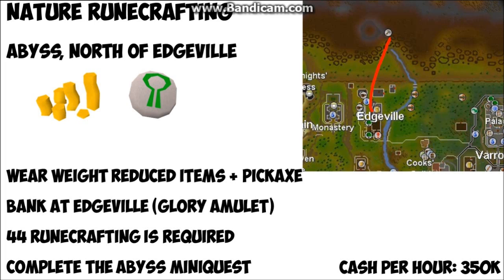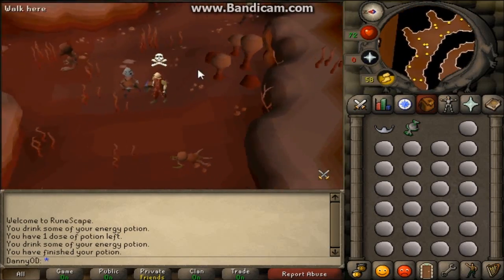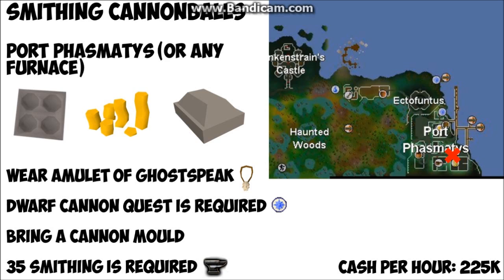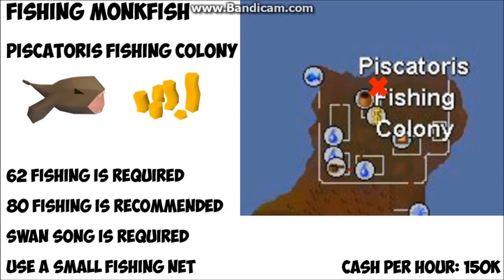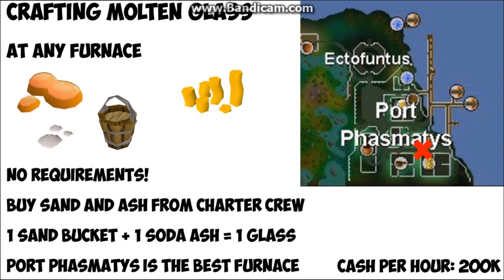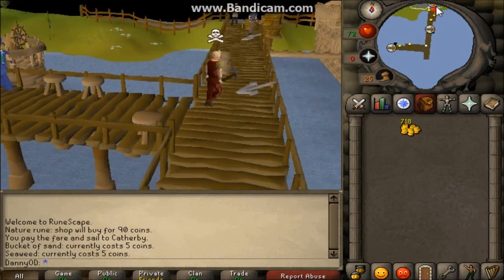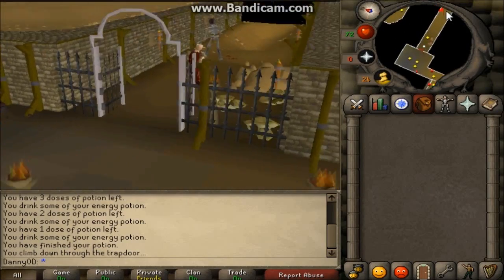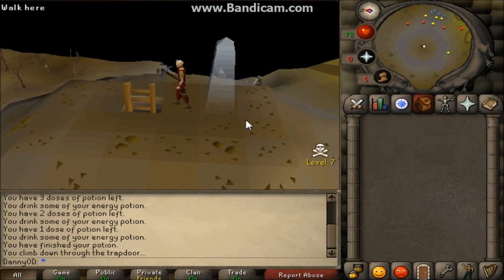Runescape 2007 - ULTIMATE Money Making Guide #2 - Skills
Join Kieran as he shows you the best methods to gain money using l33t sk1llz!